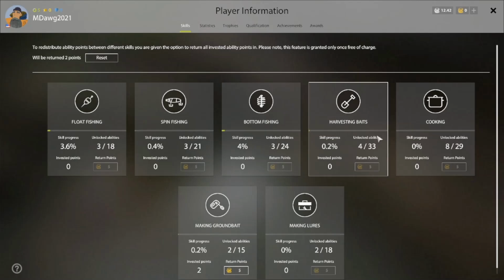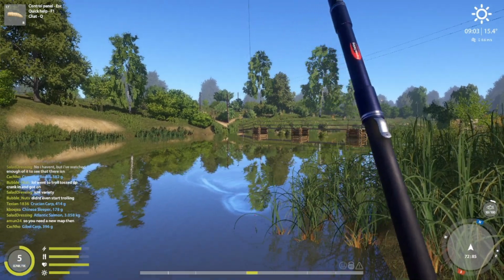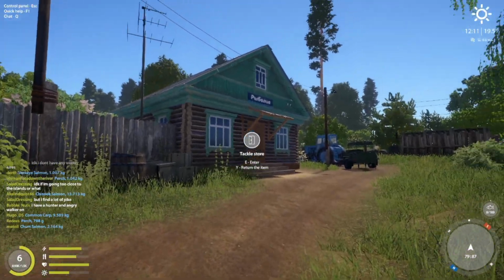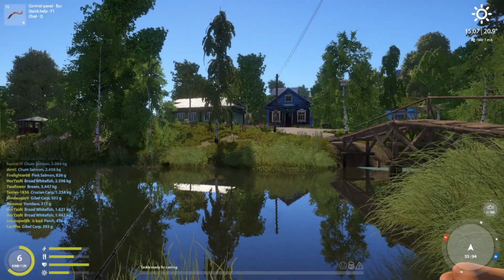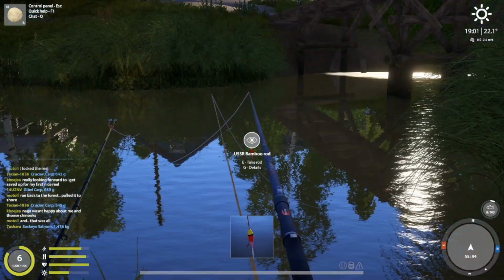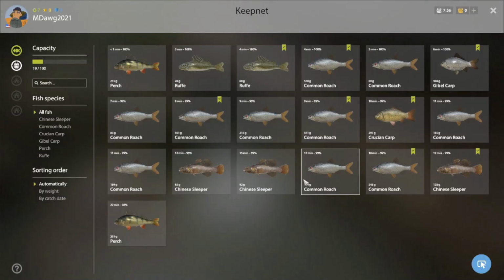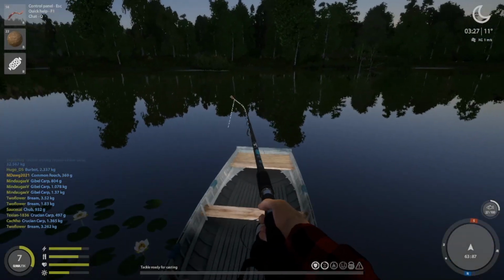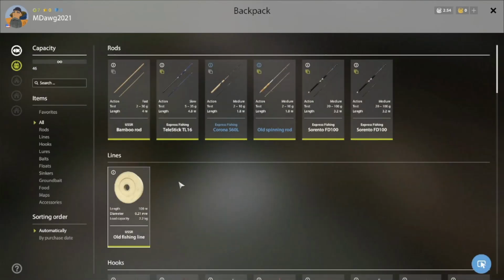Russian Fishing 4 Leveling Guide w MDawg Episode 2 06-2021 Ruffe on float